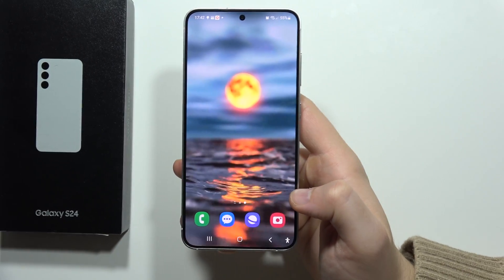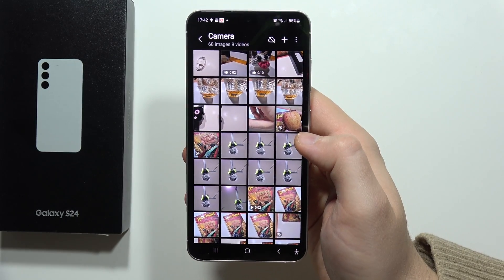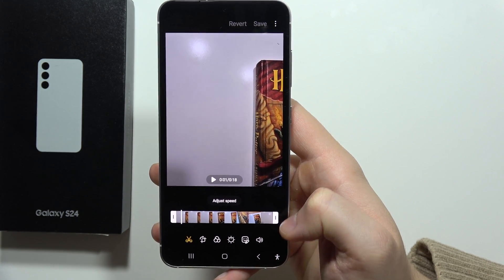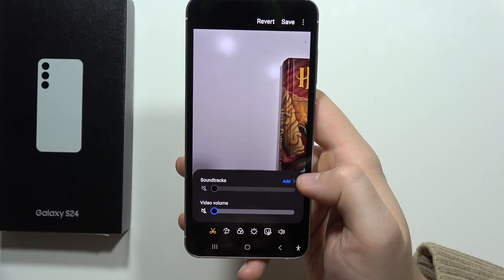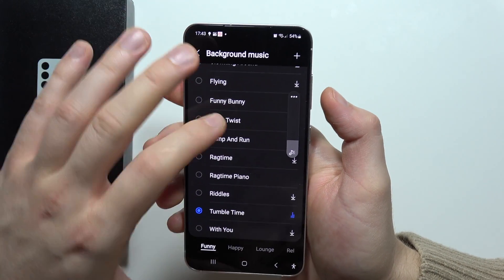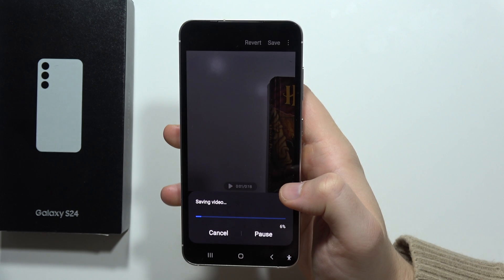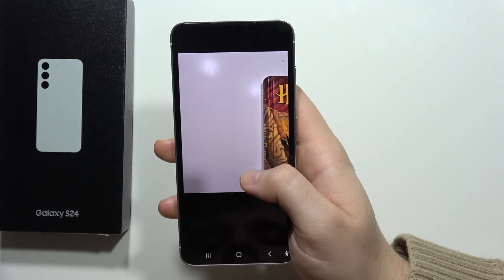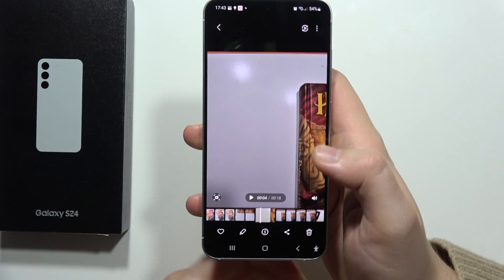SAMSUNG Galaxy S24 / S24 Plus: How to Mute Audio in Videos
Learn how to silence audio in videos on your Samsung Galaxy S24/S24 Plus with this simple guide. Mute background noise or unwanted audio effortlessly to enhance your video content. Discover the easy steps to mute audio in videos on your Samsung Galaxy S24/S24 Plus and create polished multimedia content.

how to mute audio track in videos on galaxy s24 plus
how to remove audio from video on samsung galaxy s24
samsung galaxy s24 get rid of voices on video